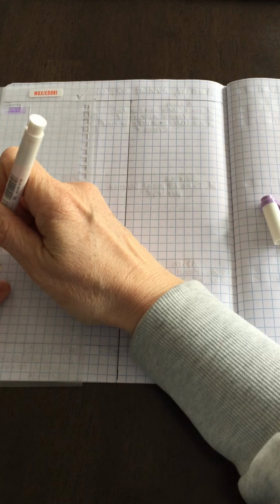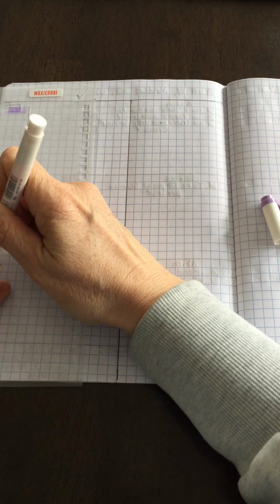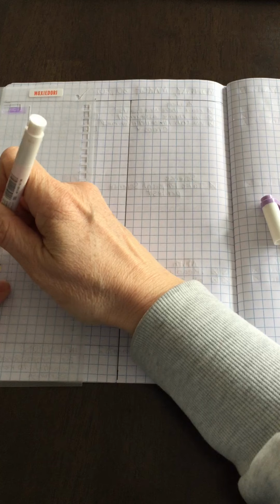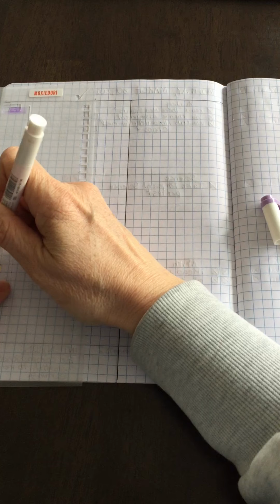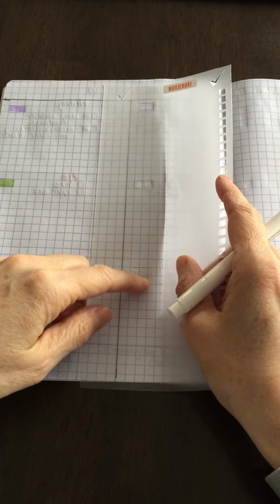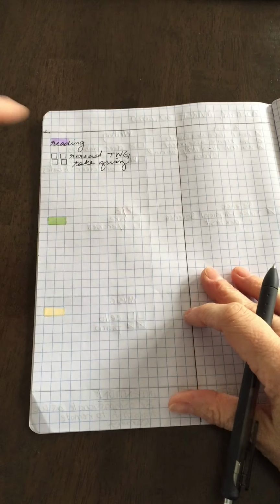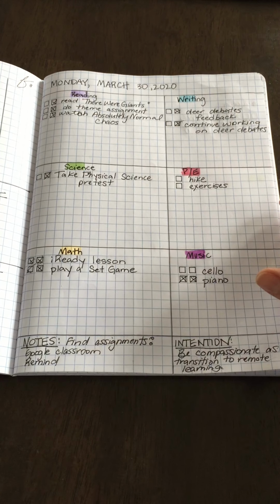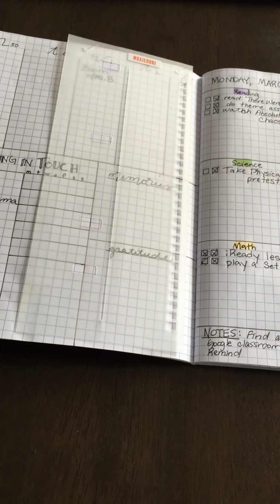Using a bullet journal for Remote Learning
Learn how to organize the learning tasks of your elementary school student's remote learning using a bullet journal. Organize their assignments, foster independence and responsibility and create a system of accountability.

Get everyone on the same page! These layouts are perfect for grades 3rd - 6th.